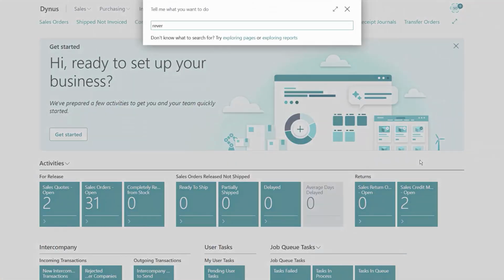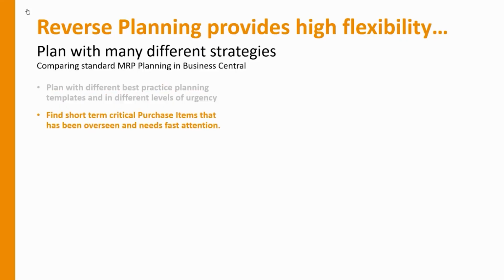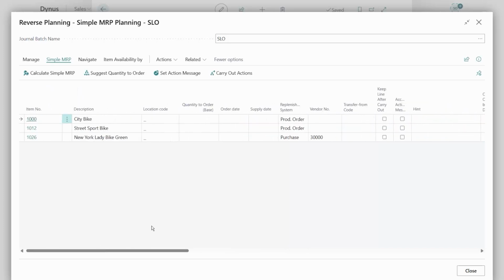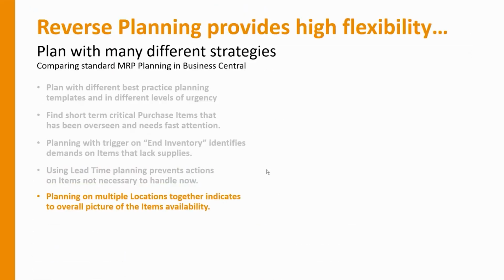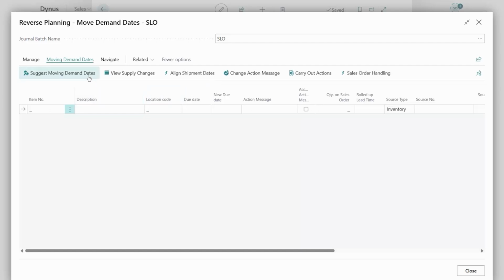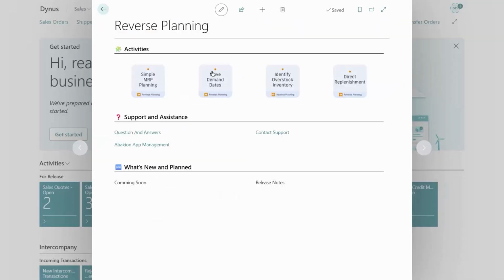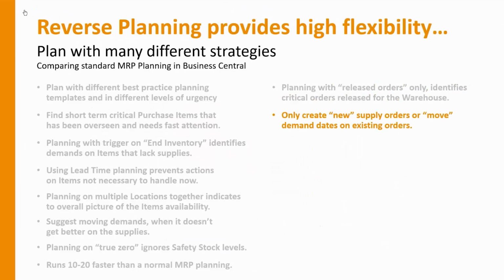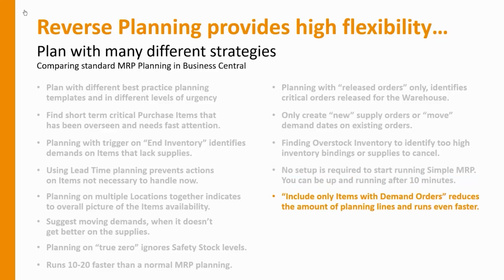ENG25100315 What is the most important differences between standard MRP Planning and Reverse Plannin